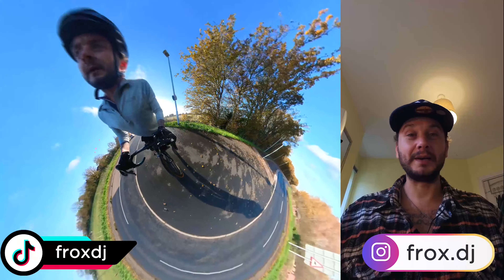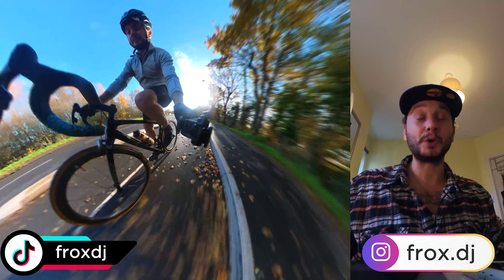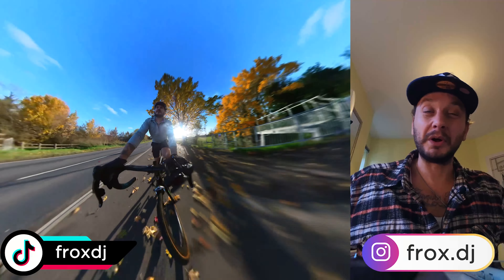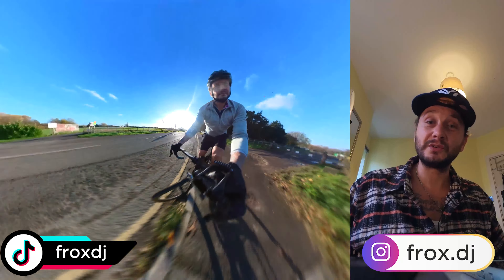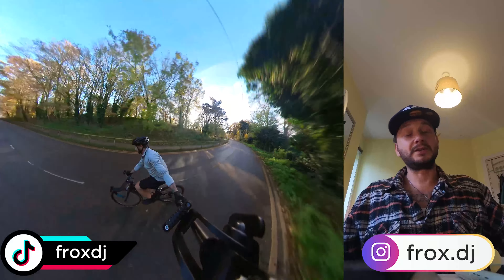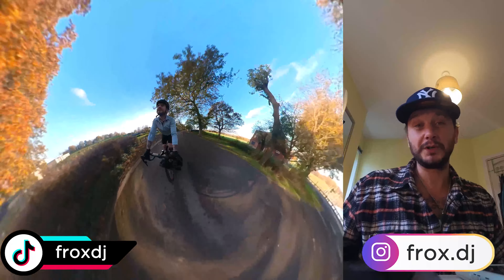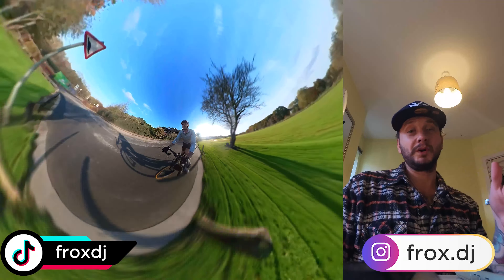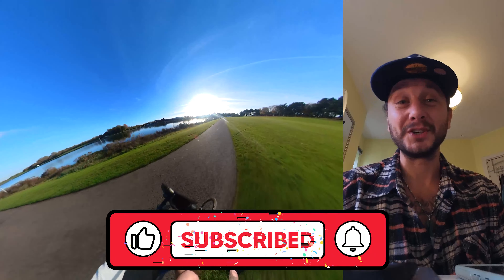Trifox X16 Review: Unveiling the Dark Secrets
Trifox X16 Full Review - Cheap Chinese Carbon bike frame